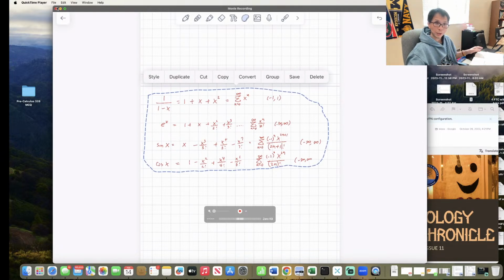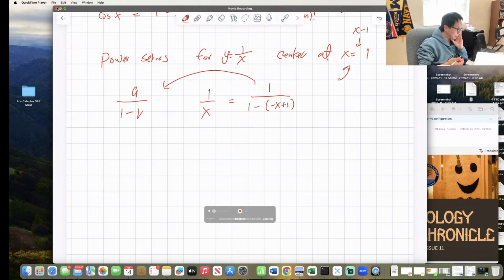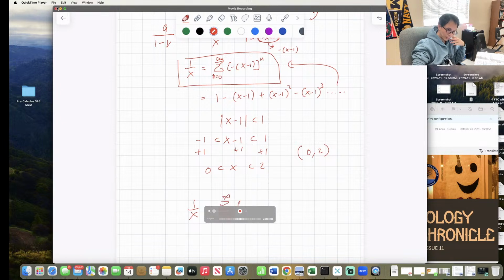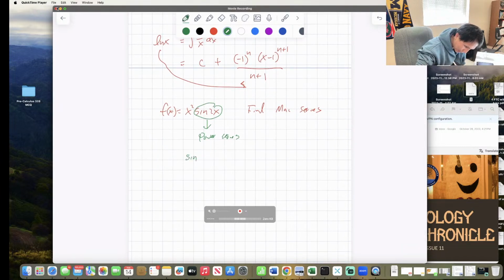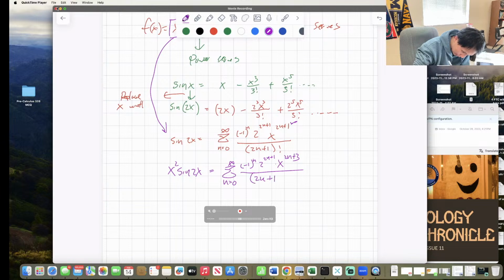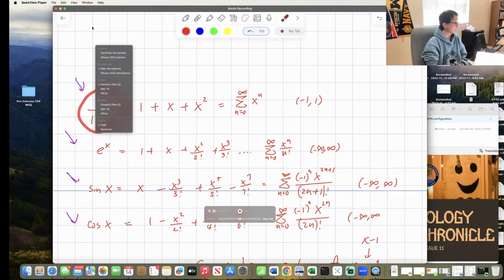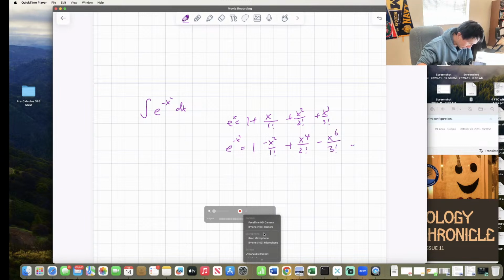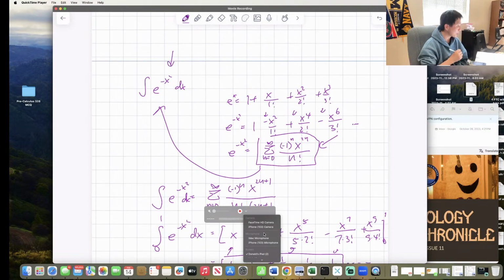AP Calculus BC Power Series represent of a function